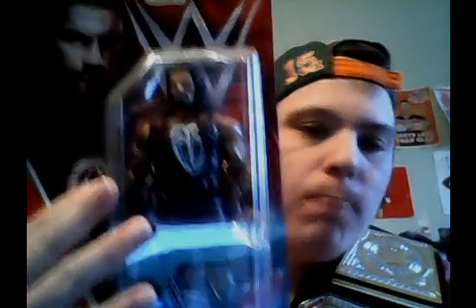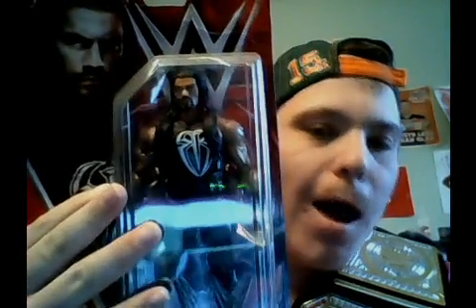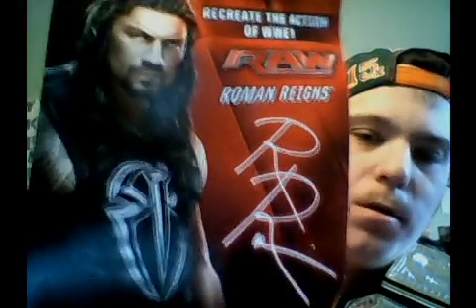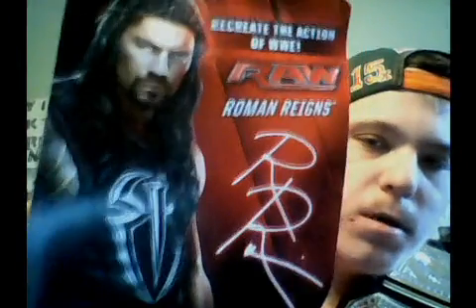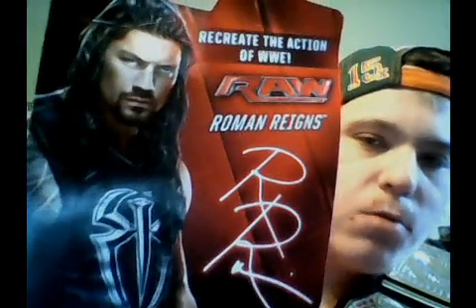Unboxing WWE Roman Reigns Figure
Happy Easter To All My YouTube Subscribers And Today I Will Be Unboxing My WWE Roman Reigns Figure That I Got A WWE Monday Night Raw On March 3/27/2017 Enjoy The Video.